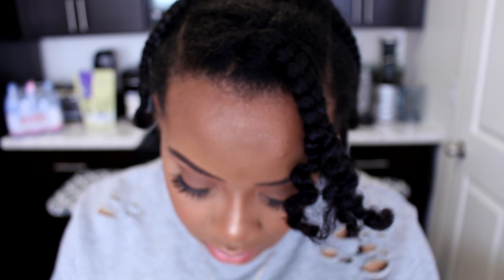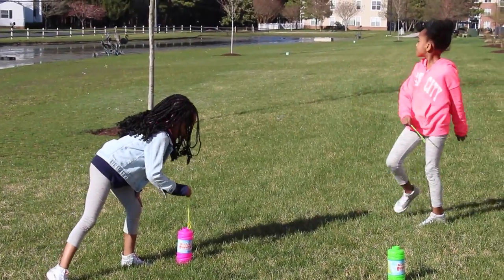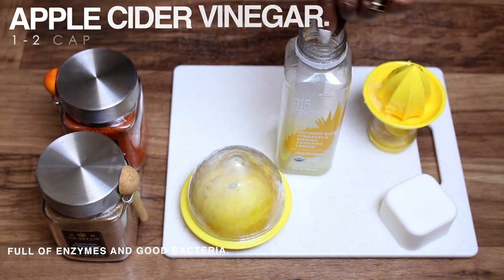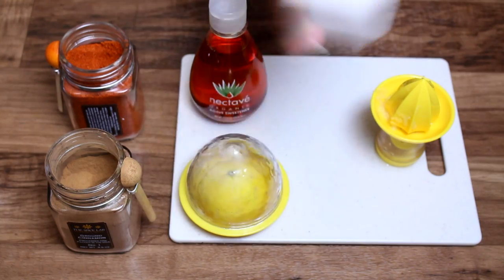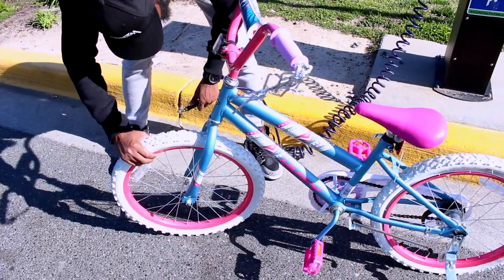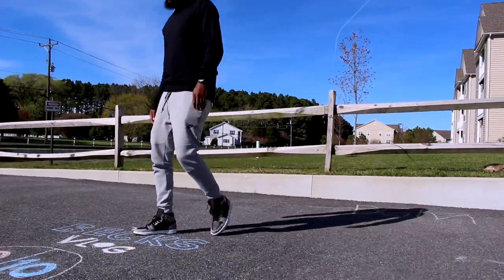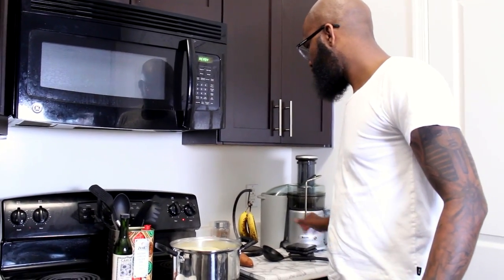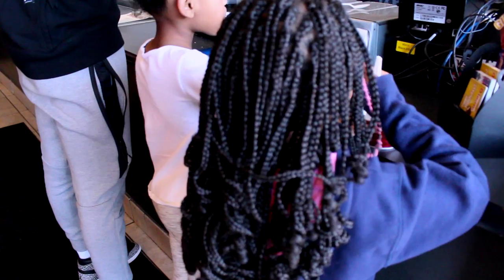THIS WEATHER THO | Yolanda Renee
In today's vlog we enjoy the warm weather...phones are put away and we play hopscotch, blow bubbles, eat crabs, a quick car wash and have some yummy ice cream.

We did  a little bit of everything but we did it together. Watch now and let's chat in the comment section. What was your favorite thing to do outside as a kid?

7 DETOX DRINK To aid in weight loss + overall health.
   8-10 oz. WATER
   1/2 FRESH SQUEEZED LEMON JUICE
   1-2 CAP FULLS OF ACV
   AGAVE NECTAR OR RAW HONEY OR PURE MAPLE SYRUP
   DASH OF CAYENNE PEPPER